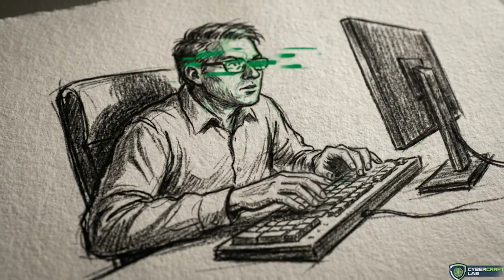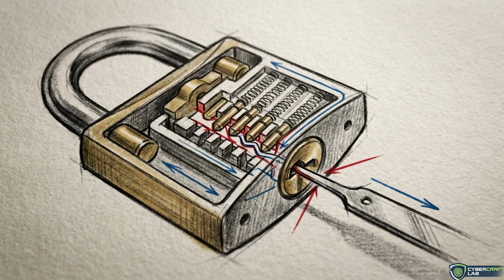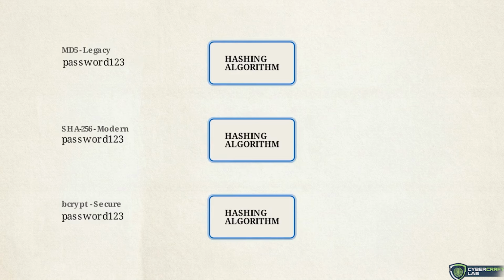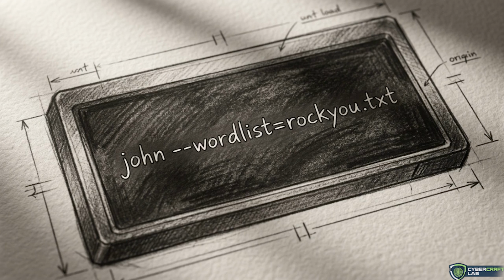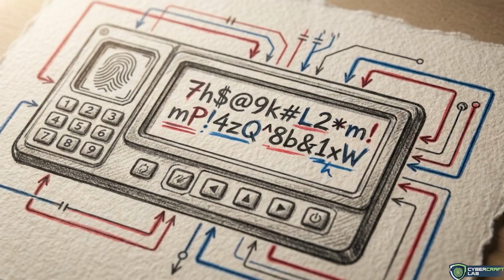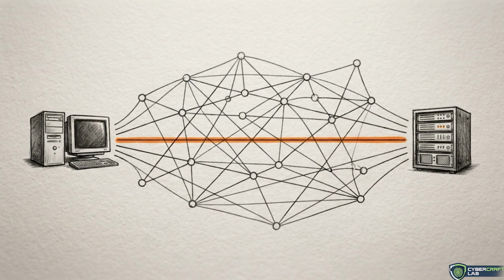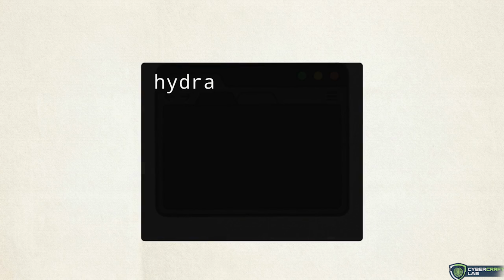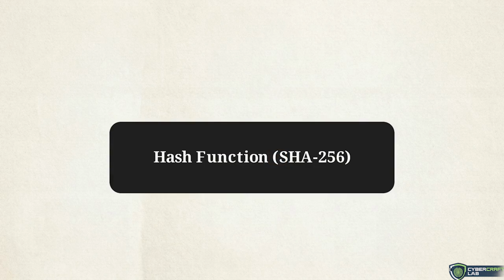Password Cracking: John the Ripper & Hydra.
Want to know how attackers actually break into systems? It starts with understanding their tools.

Welcome to CyberCraft Lab!, we dive into the core mechanics of password cracking to help you audit and secure your own networks. To truly defend a system, you have to look at it through the eyes of an attacker. We break down two distinct attack vectors: cracking static files offline and brute-forcing live web portals online.

Whether you are a beginner looking to understand cryptography basics or prepping for your next security audit, this video covers the exact methodologies used in the field today.

What you will learn in this video:

The Attacker Mindset: Why auditing requires thinking offensively.

Cryptography Basics: How systems store passwords using hashes (MD5, SHA-256, bcrypt) instead of plain text.

Offline Attacks: Using John the Ripper and the infamous rockyou.txt wordlist to execute dictionary attacks against captured hash files.

Online Attacks: Deploying Hydra to systematically brute-force a live web application login portal.

Defensive Strategies: How to protect your architecture using cryptographic salting, multi-factor authentication (MFA), and strict rate-limiting.

⏱️ Timestamps:
0:00 - The Attacker Mindset & Two Main Attack Vectors
1:02 - How Locks Work: Plain Text vs. Cryptographic Hashes
2:04 - Offline Cracking: The Math Behind the Match
2:34 - Executing Dictionary Attacks with John the Ripper
3:41 - Bypassing Complex Passwords with Incremental Mode
4:52 - Online Cracking: Hitting Live Targets with Hydra
5:12 - Mapping Web Forms & Hidden Parameters
6:06 - Launching the Hydra HTTP POST Attack
6:39 - How to Defend Your Systems (Salting & Complexity)